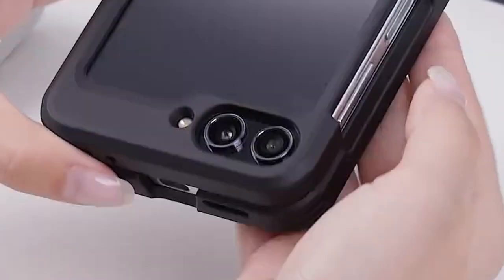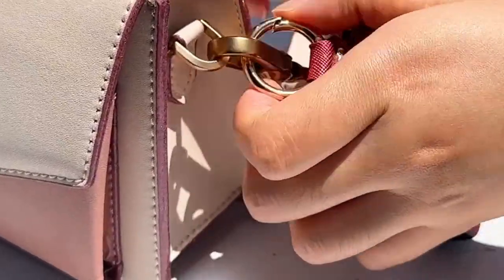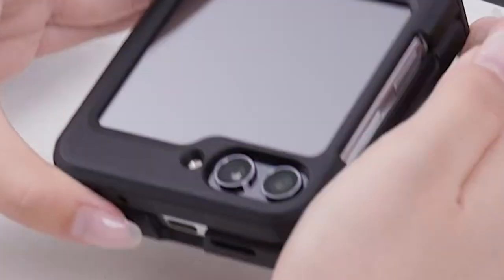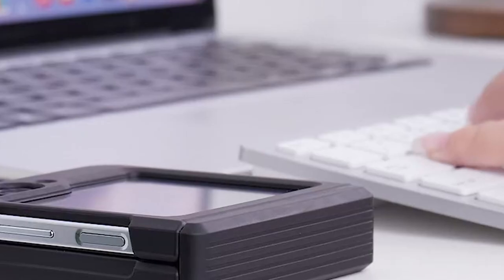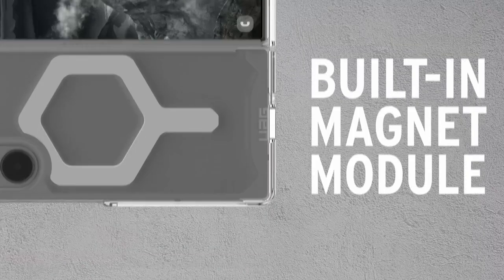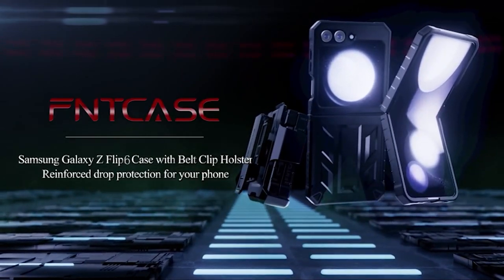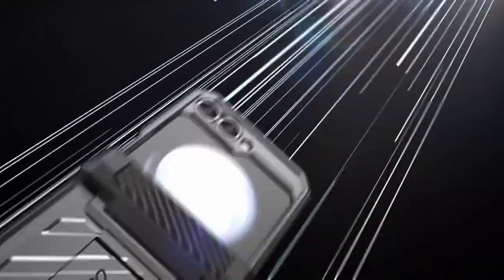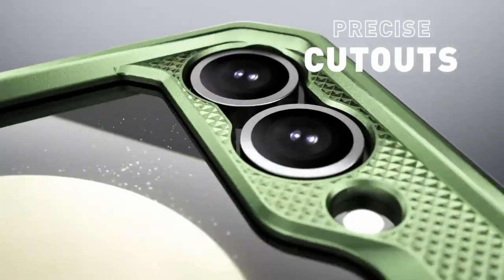Top 6 Best Galaxy Z Flip 6 Shockproof Cases!🔥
Let's talk about the 6 Best Galaxy Z Flip 6 Shockproof Cases!.

6: Spigen Tough Armor Pro 0:12
5: ATATOO 0:43
4: URBAN ARMOR GEAR UAG 1:21
3: CENMASO 2:21
2: FNTCASE 3:11
1: SUPCASE 4:08